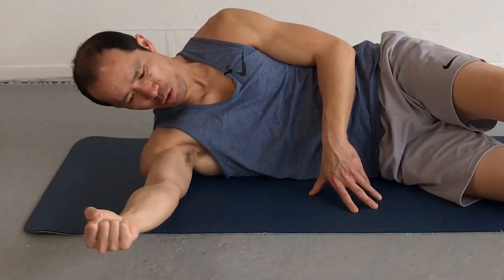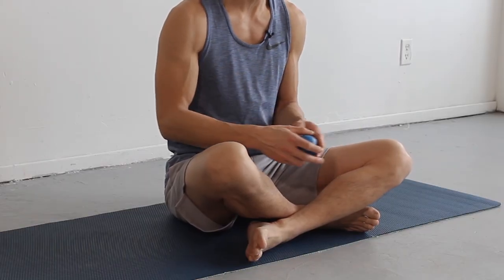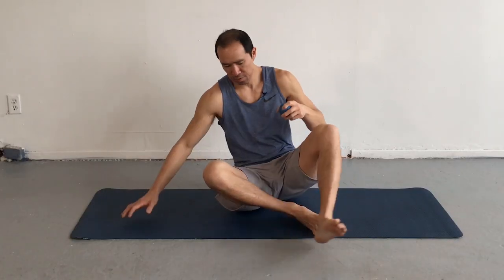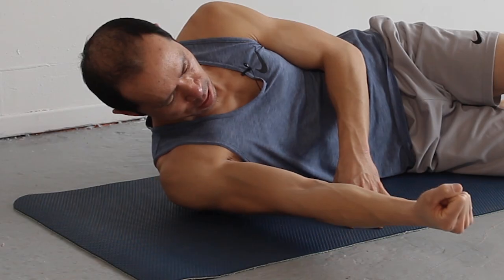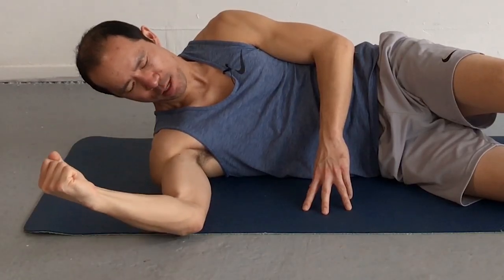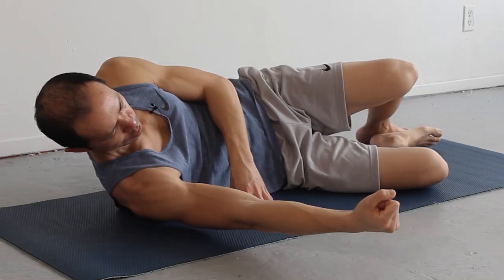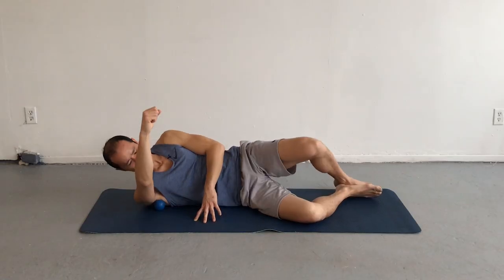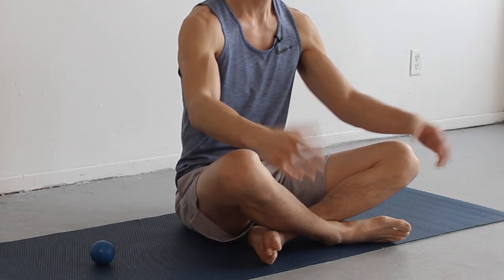Active "SLEEPER" Self-Myofascial Release (Free Up TIGHT Shoulders!)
Shoulder muscles can easily be overloaded and when damage occurs, even as minor as a tiny rotator cuff tear, the healing process can result in tissues sticking together.

If your tissues are stuck together, dysfunctional movement patterns will result putting excess wear and tear on tendons, ligaments and the connective tissues of the joint resulting in inflammation and pain.

So before stretching, mobilizing, activating or strengthening, you need to release these stuck tissues, otherwise you'll be reinforcing the dysfunctional patterns and imbalances.

Enter the Active "SLEEPER" Self-Myofascial Release technique.

If you've ever done the sleeper stretch you'll recognize the position, but it's a much more effective technique because you'll be simultaneously releasing stuck tissues and building strength through the full ROM.

When you do this technique it's important to put as much weight as possible into the ball while you can still do the movements while breathing and without tensing up. Holding your breath and tensing up will counteract what we're trying to achieve.

1:50 - protraction/retraction of the scapula, which focuses on releasing the teres major and posterior deltoid

2:48 - shoulder flexion and extension, which focuses on releasing the lats and to a lesser extent, teres major

3:13 - internal and external shoulder rotation, which focuses on the teres minor and infraspinatus

If you're new to active self-myofascial release (ASMR), do it daily for 1-2 weeks after which point you can drop down to 2-3 times a week. I'd keep this in your weekly regimen to keep your shoulders moving freely and without pain.

I learned this technique from Dr. Erin Boynton, who is an orthopaedic surgeon I've been learning from and working with over the past year and whom you'll be seeing more of here on YouTube in the future as we're planning on putting out more content and creating injury-specific programs where we can tap into her 30 years of experience as an orthopaedic surgeon.

I include ASMR techniques in all of my courses and if your shoulders need help, check out my Shoulder Control course where you'll learn more ASMR techniques as well as a progressive 3 phase program to fix imbalances, restore mobility and build strength.

If you've got more scapula specific issues, I suggest you check out my Scap Strength course